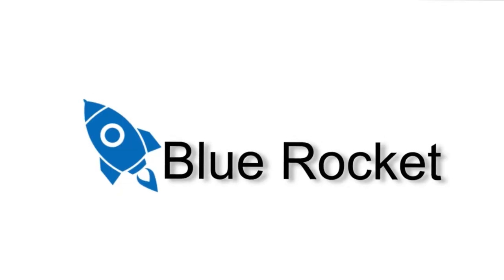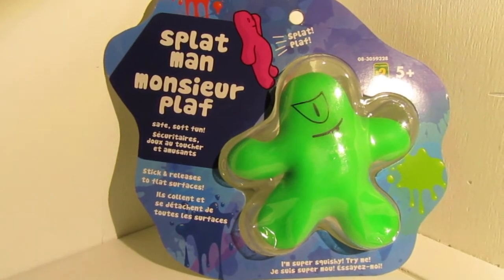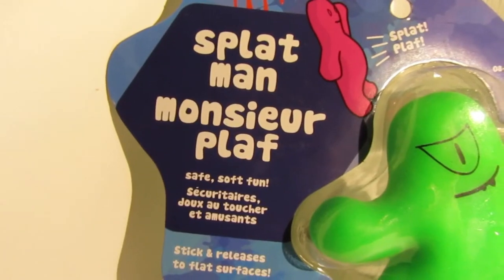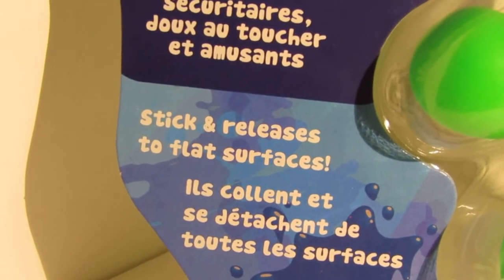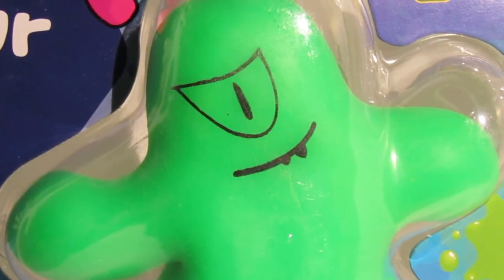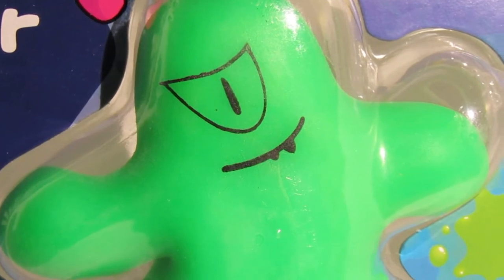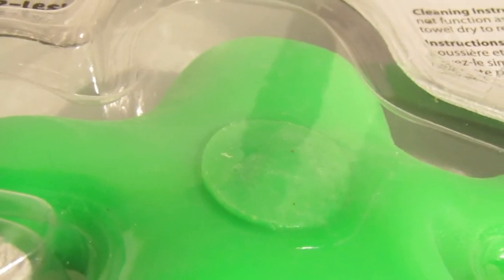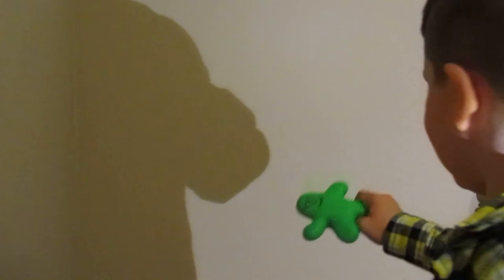Splat Man Toy Review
Splat Man is a squishy toy found at the Dollarama stores in Canada, but is he fun to play with?